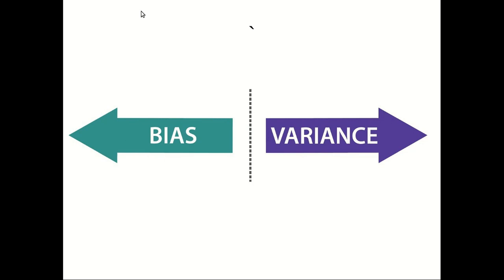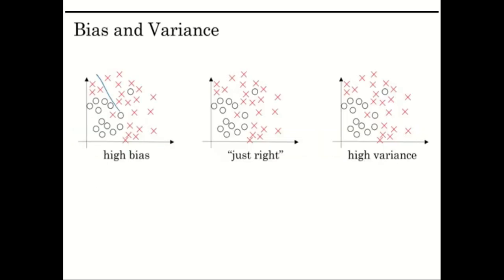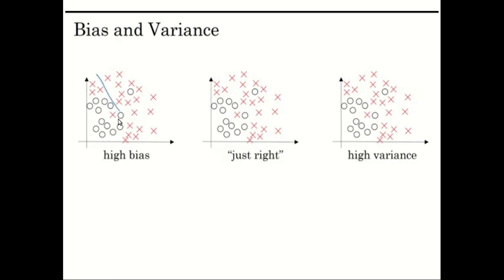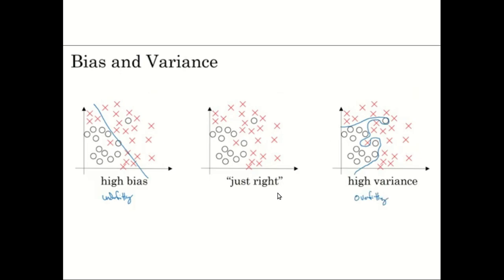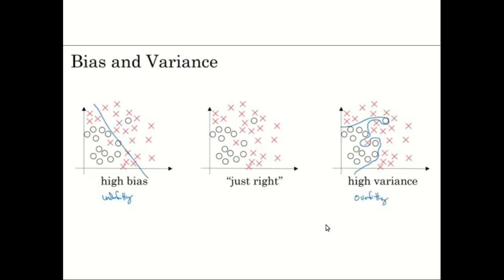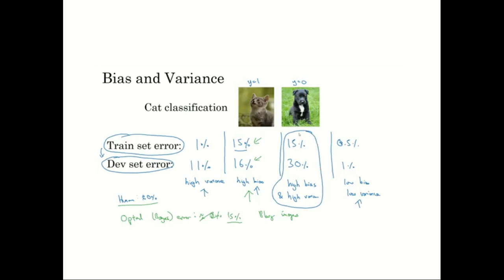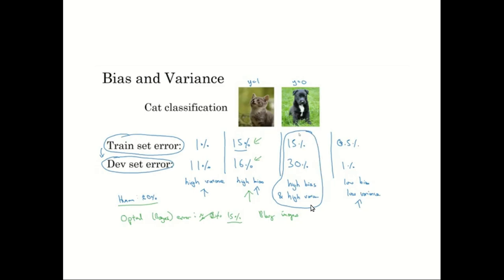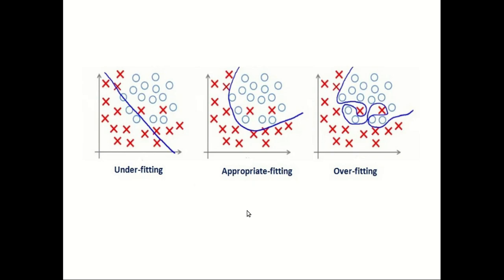Overfitting and Underfitting (Bias and variance)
This tutorial will give you a better intuition on what bias and variance is.